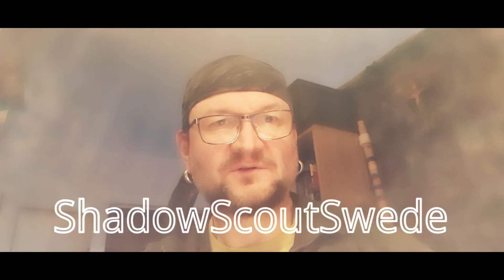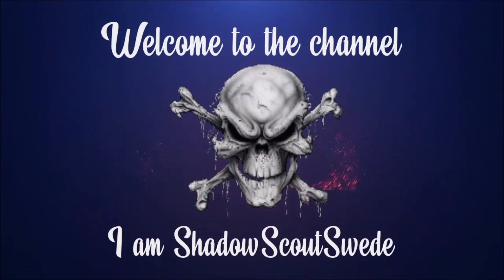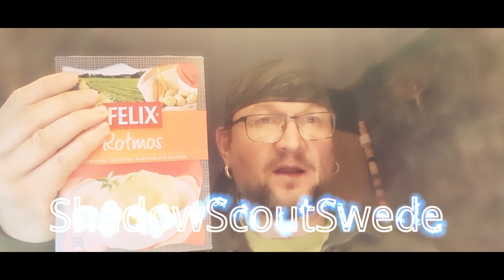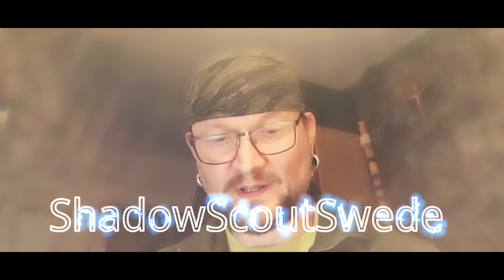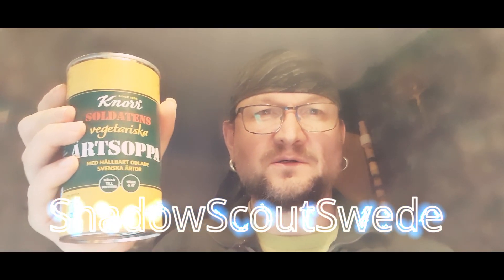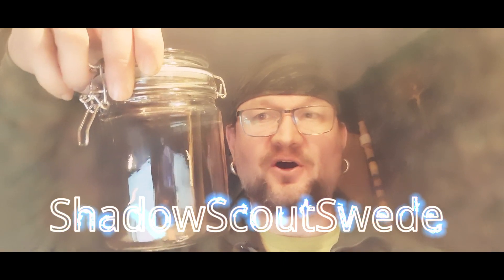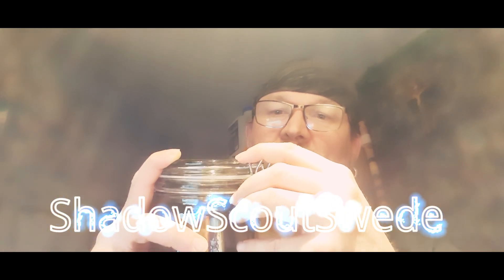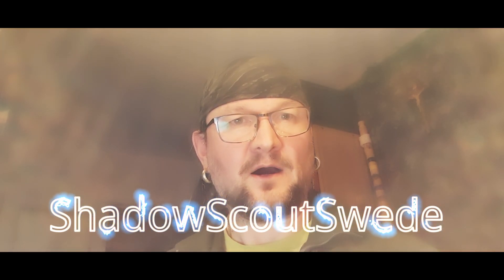Shopping Haul!!!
Shopping haul and that is the topic for today´s video and i have bought  canned fish,canned lentil soup,pea soup, turnip mash powder, bic lighters and  glass jars with snap lid.
And that is why it is important to stock up on food as much  as you can and necessary containers as well. Food are important to have extra for emergencies.

If you're looking for some inspiration for your next shopping trip, be sure to check out my haul! I'm sure you'll find something you love in this video!

Thank you guys for watching and  your support much appreciated.

Here is the link to be a channel member.